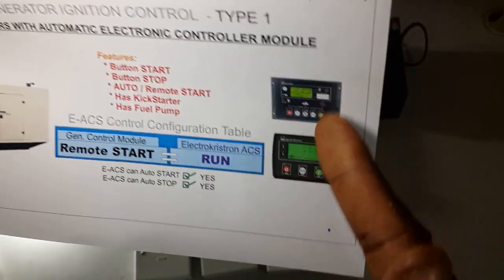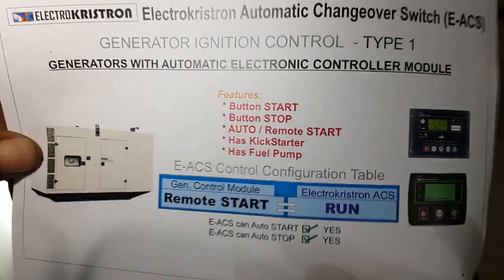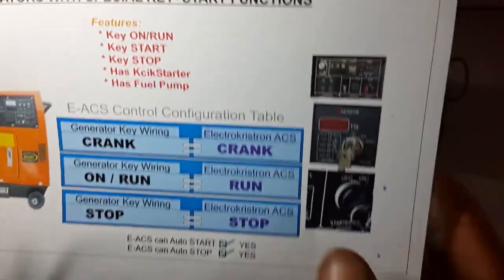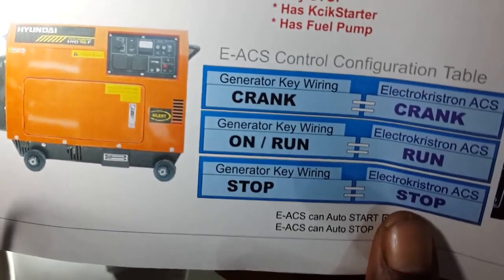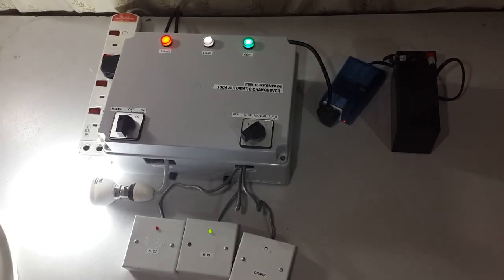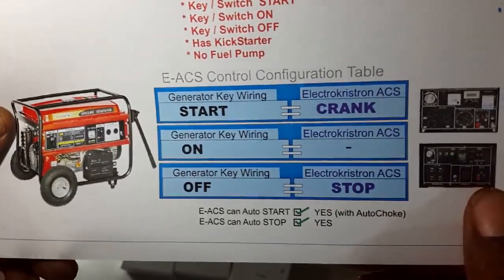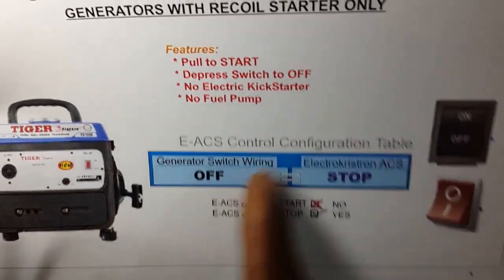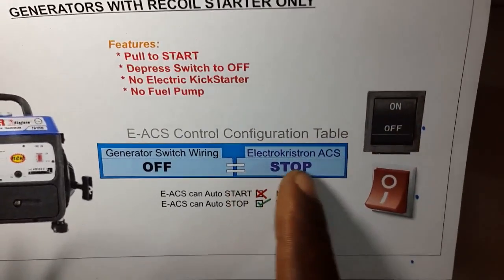How an Automatic ChangeOver or ATS Controls Your Gen and Transfers Your Load Automatically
This video shows full details and demonstrations about:
1. How Electrokristron Automatic ChangeOver Switch (ACS) or Automatic Transfer Switch (ATS)  operates (full demonstration).
2. Discover what happens when Mains Power fails, how your ACS/ATS starts your Generator and also transfers your Load to    the running Generator automatically
3. Explanation and analysis on the different types of Electrical Generator Ignition Systems
4. Full listing of categories of Generators that the ACS/ATS shown can START and STOP automatically
5. How a Generator can be connected to the ACS/ATS for full Automated Control (and Manual Control too) for AutoSTart (when Mains fails)  and AutoStop (when Mains is restored).

The function of an Automatic ChangeOver Switch (ACS) or Automatic Transfer Switch (ATS) unit is to automatically switch your household Load or office equipment from the Public Utility Power Supply (Mains), over to an Electrical Generator, Inverter or any other available Auxilliary Power Supply at periods of a power outage.

Discover all you need to know about how an Automatic ChangeOver Switch (ACS) or Automatic Transfer Switch (ATS) unit interacts between available Power Sources, Gen Ignition System (Remote Start/Stop functions), and Load Transfer function.

See what happens when Mains Power fails, how your ACS/ATS starts your Generator automatically and also transfers your Load to the running Generator automatically.
It also shows how the ACS/ATS transfers power back from Generator to Public Mains when Mains Power is restored and how your Generator is put on AutoStop (when Mains is restored).

ELECTROKRISTRON AUTOMATIC CHANGEOVER SWITCH (E-ACS or E-ATS) is the way to go for your safe electrical power source interchange and ‘Power blackout management’ options both at domestic and semi-industrial levels.

Order one to replace the manual changeover you currently have or hoping to install. It is safe for your family as it is fully automatic and your wife or children will not have to physically touch or operate a damaged and dangerous manual changeover (that might shock them) anymore.

MAIN FUNCTIONS:
1. Automatic power transfer from available source to load or building
2. Automatic Gen control (Gen AutoStart and Gen AutoStop) depending on Mains availability or User command.

EXTENDED FUNCTIONS:
Electrokristron ATS functions can be increased or enhanced by adding extra User configurable options through our special product builder wizard (EPBWiz) such as:
1. Gen scheduling timers, allowing gen(s) to operate only at specific periods of the day or for rotating 2 or more generators automatically
2. Gen runtime (duration) timers, allowing the gen(s) to run for a certain duration of time, example 4 hours, thereafter shutdown automatically
3. Inverter battery voltage level monitoring, allowing your ATS to automatically start the gen when Inverter battery voltage level drops to a preset threshold, set by you.
4. Inclusion of Manual (Bypass) switches, allowing the bypass of the ATS automatic power transfer function, useful in emergencies
5. Inclusion of various other accessories and functionalities, based on request, tailored to suit your power management needs better.

FEATURES AND BENEFITS:
1. It automatically connects your home/office/factory to your Generator whenever public supply fails
2. It automatically changes from Generator mode to Mains (PHCN/NEPA in Nigeria) mode when public power supply is restored.
3. It automatically STARTS your Generator when public power supply fails (No need to go out in the rain or dead of night to start your Gen).
4. It automatically turns OFF your Generator as soon as Mains is restored (No need to go out late in the middle of the night to turn off your Gen)
5. So much more...

Learn more about your Generator ignition types and their ATS compatibilities
Compare the various corresponding ignition types (Soft touch Button, Switch, Key etc) and ATS compatibility issues

Electrokristron products come with 1 year warranty.

Location: Lagos, Nigeria